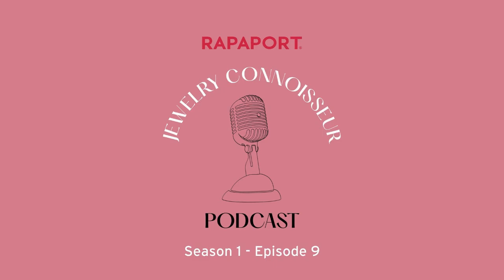Art Nouveau (Season 1 - Episode 9)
Jewelry historian Elyse Zorn Karlin unveils some of the hidden meanings behind works from this short but lively artistic era.

For more podcasts like this, please visit our podcasts

For the latest news surrounding the diamond and jewelry industries